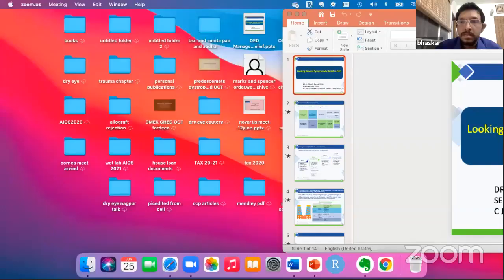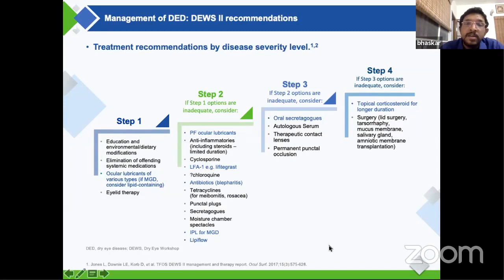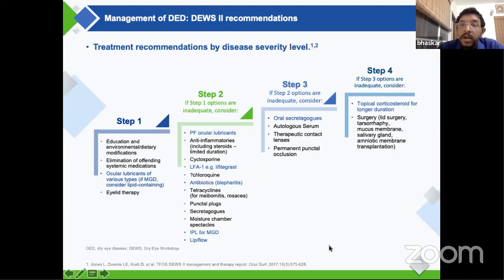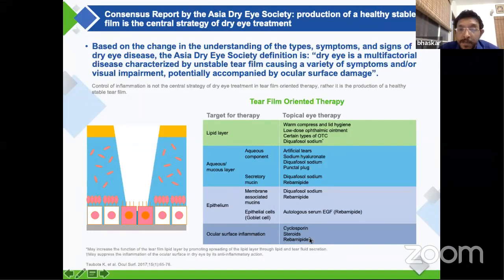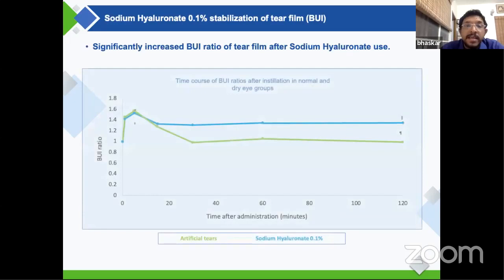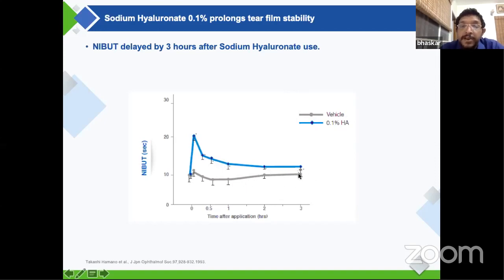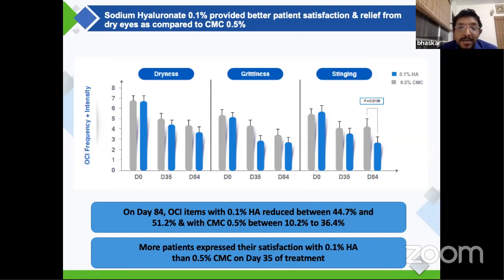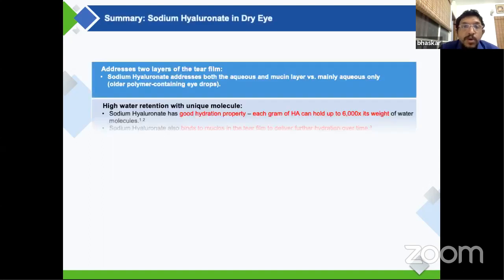AIOC2021 - GP244 - Dr.Bhaskar Srinivasan